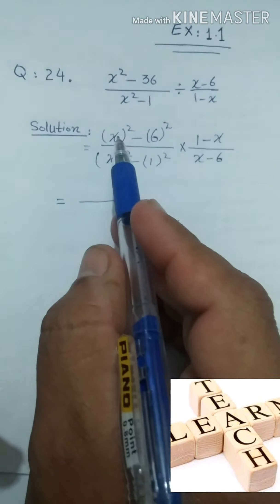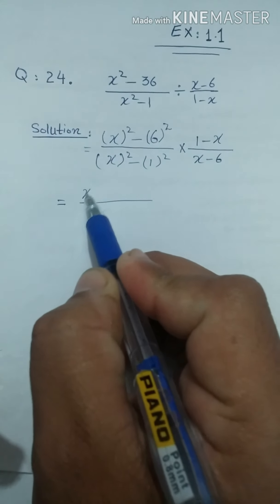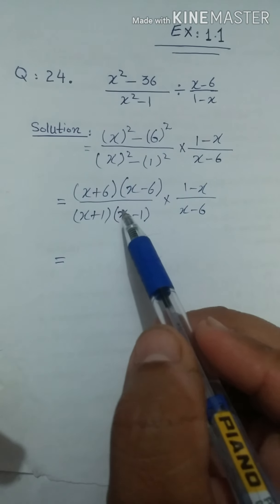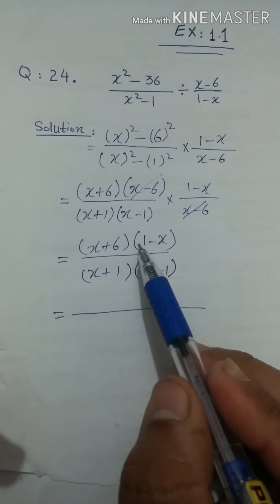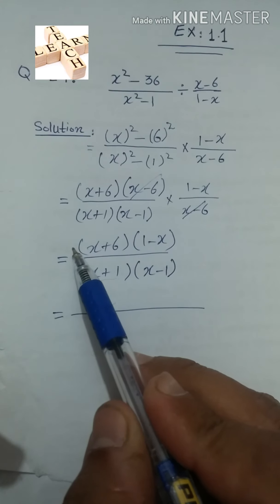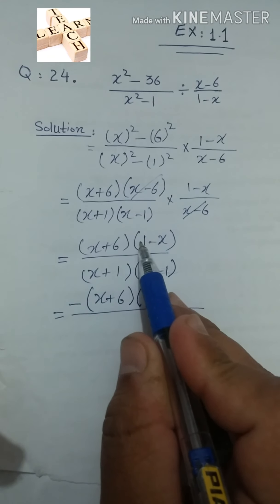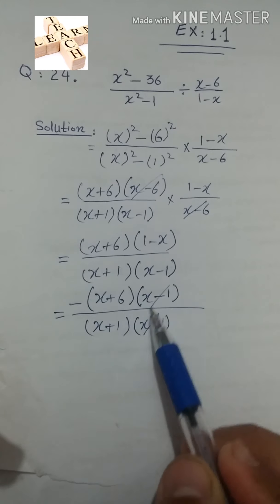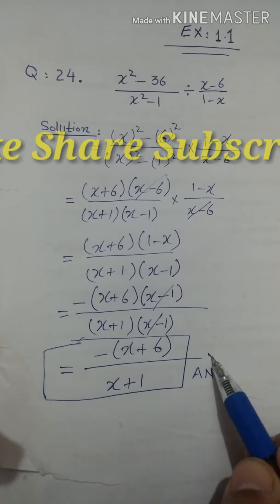General maths (10th) chapter 1 exercise 1.1 Question-24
In this online lecture,Online Tutor explains Matric part 2 General Mathematics Chapter 1 "Algebric Formulas and Applications" in Urdu.The topic being discussed is Exercise 1.1, Question no 24 As per National syllabus 2006 and National Text book and Learning Materials Policy 2007 Authorised by THE PUNJAB CURRICULUM AUTHORITY PUNJAB , punjab text book board Lahore/Sindh text book board/KPK text book board 10th Class book 2 lecture is conducted in Urdu/hindi/English. This lecture for 10th class Mathematics Chapter 1 is created for all students who want to prepare this topic in detail.
 Algebra is a branch of Mathematics that substitutes letters for numbers. An algebraic equation depicts a scale, what is done on one side of the scale with a number is also done to either side of the scale. The numbers are constants. Algebra also includes real numbers, complex numbers, matrices, vectors and much more. X, Y, A, B are the most commonly used letters that represent the algebraic problems and equation 1/b.
Following are some important formulas used in mathemaics.
a2 – b2 = (a – b)(a + b)
(a+b)2 = a2 + 2ab + b2
a2 + b2 = (a – b)2 + 2ab
(a + b + c)2 = a2 + b2 + c2 + 2ab + 2ac + 2bc
(a + b)3 = a3 + 3a2b + 3ab2 + b3
(a + b)3 = a3 + b3 + 3ab(a + b)